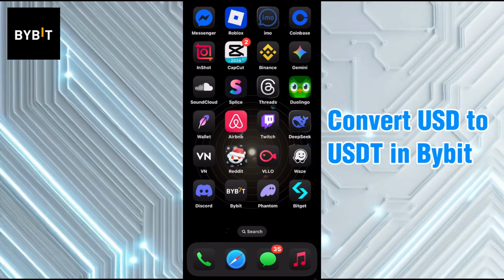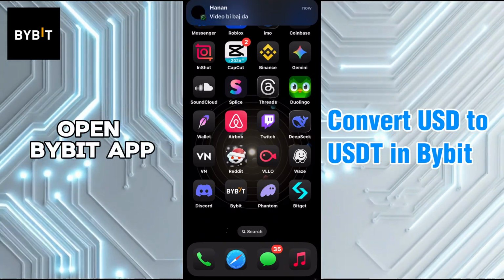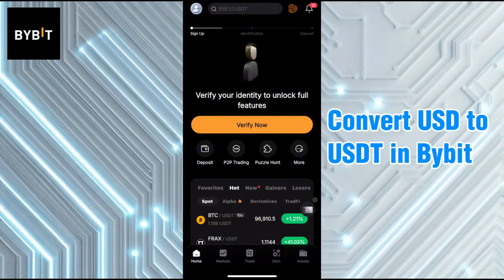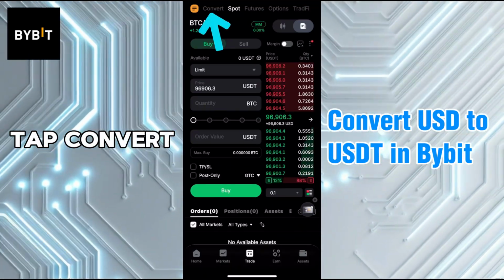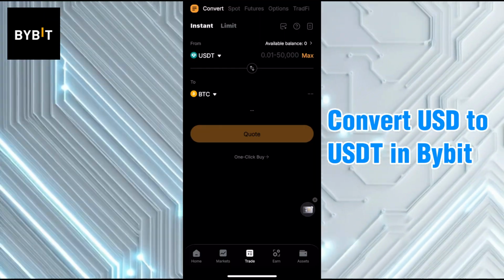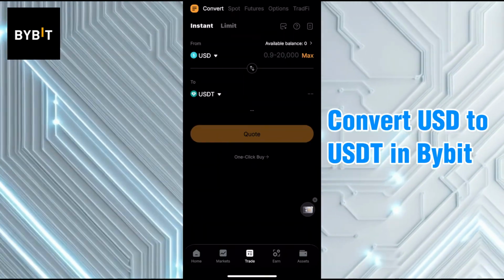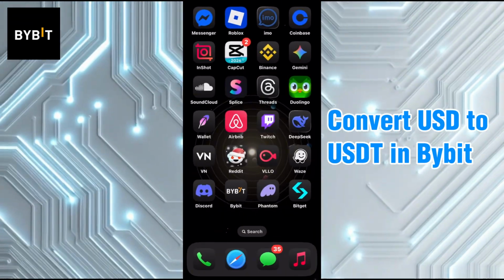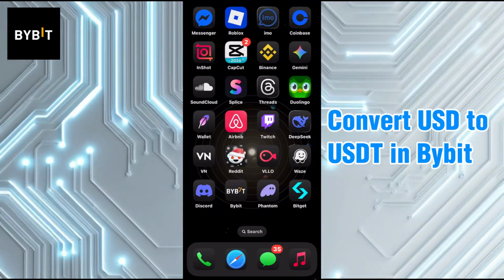How To Convert USD To USDT In Bybit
In this video we will learn "How To Convert USD To USDT In Bybit"

This tutorial explains how to convert USD to USDT on Bybit step by step. Open the Bybit app or website, go to your Assets/Convert section, choose USD as the currency you have and USDT as the currency you want, enter the amount, and confirm the exchange at the current rate. The platform converts USD to USDT based on real-time pricing so you receive the stablecoin equivalent.